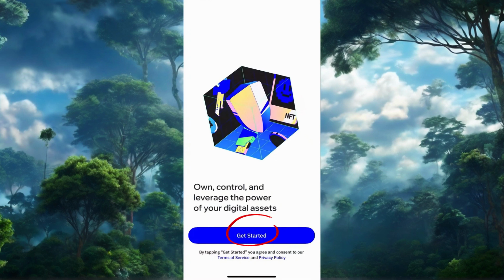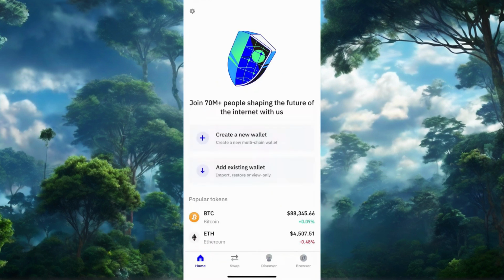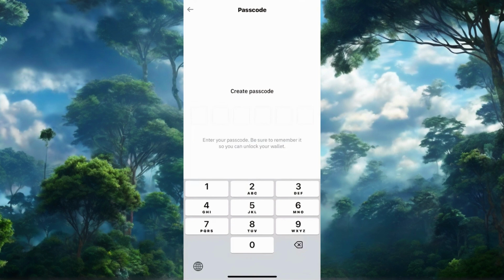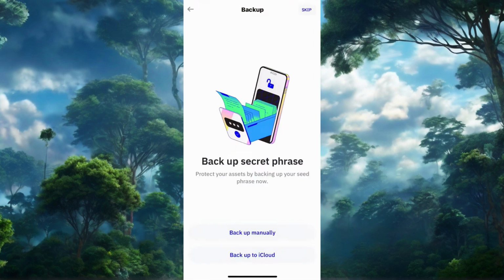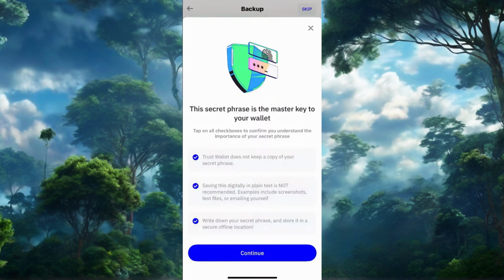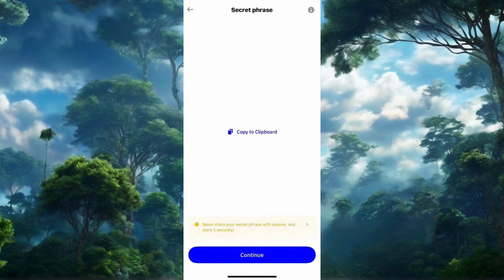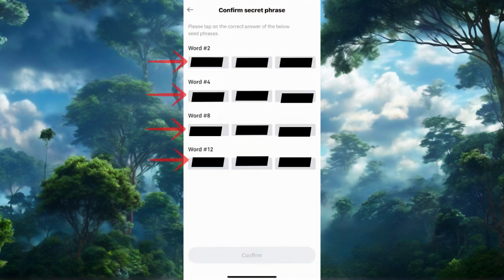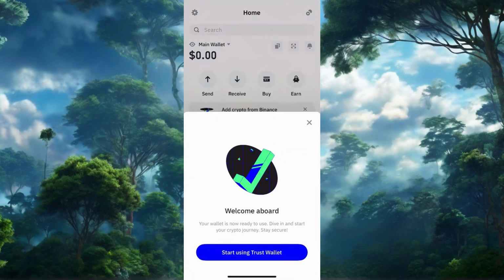How to Make a Trust Wallet Account | Guide Glimpse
How to Make a Trust Wallet Account

Creating a Trust Wallet account is a straightforward process that allows you to securely store and manage your cryptocurrency.

Handy Tips
- Never share your recovery phrase with anyone; it's crucial for accessing your wallet.
- Regularly check for app updates to ensure security and functionality.